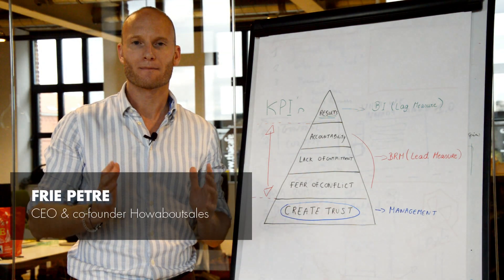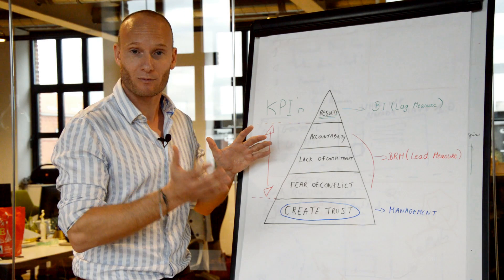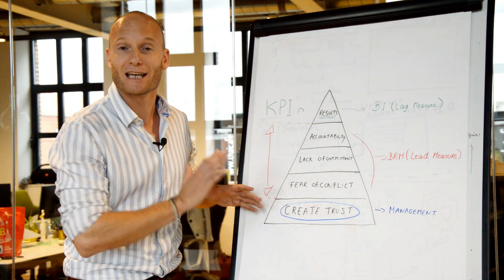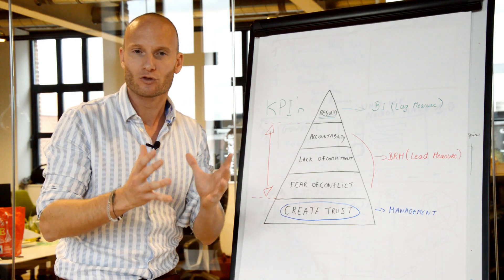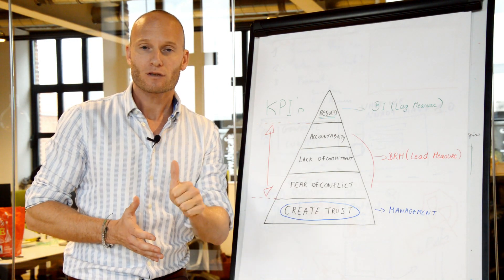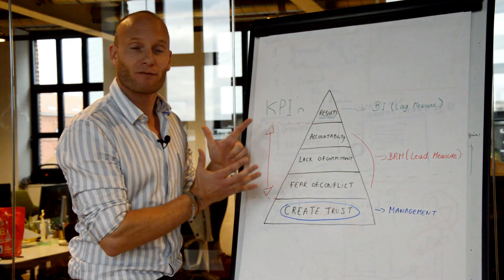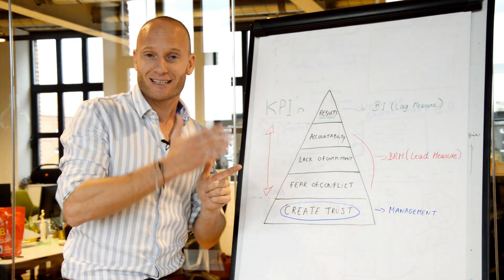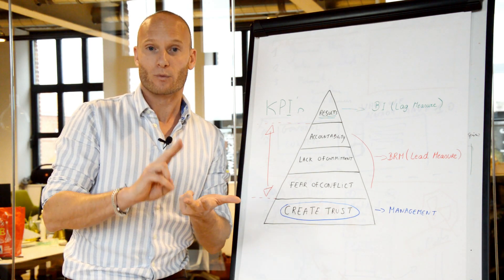How to achieve great business results | BRM Academy 20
How to create successful business relationships? Business Relationship Management (BRM) is based on the 5 dysfunctions model. I explain what you can do to make your business relationship more predictable. I provide a short reminder of the 5 dysfunctions framework and give examples how you can improve on each level.

 ABOUT HOWABOUTSALES:

 Howaboutsales believes in digital collaboration and strategy. Sales are increasingly done via several channels, both direct and indirect. We believe that the winning companies of the future are those that use channel software to engage in digital collaboration with their customers, intermediaries, resellers and brokers. Howaboutsales is the first Business Relationship Management tool (BRM) that allows businesses to collaborate digitally to increase sales and improve account management. Our tool is an all-in-one relationship manager, partner software and business software. Want to unlock the hidden potential of your indirect sales channel? Want to better collaborate with your intermediaries, resellers and brokers?